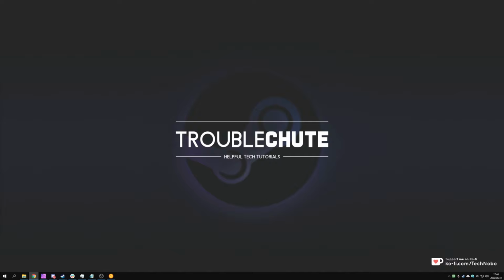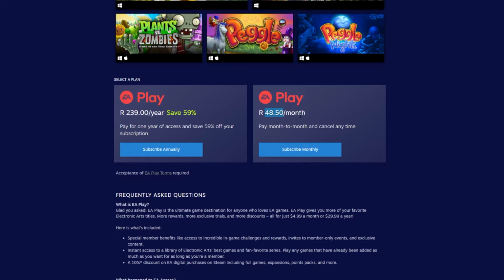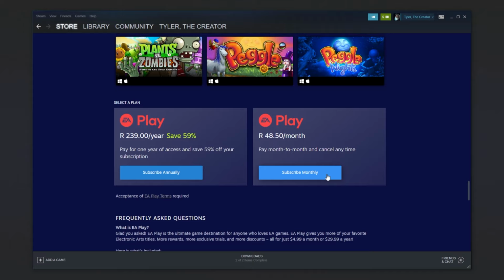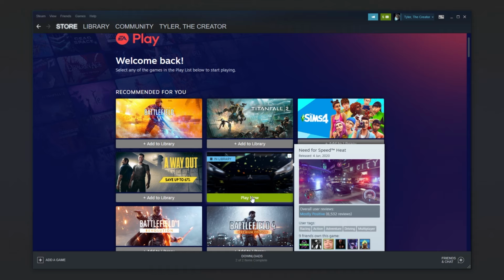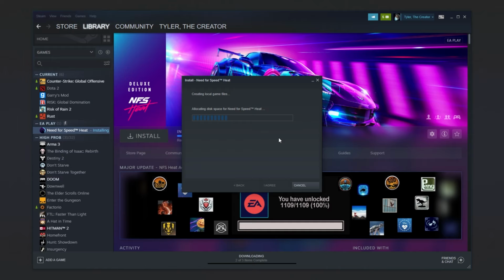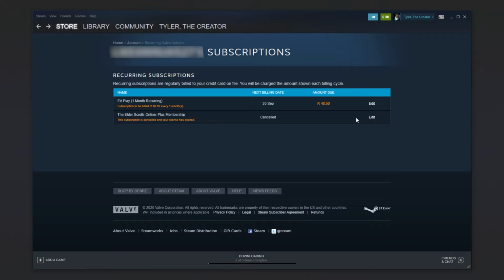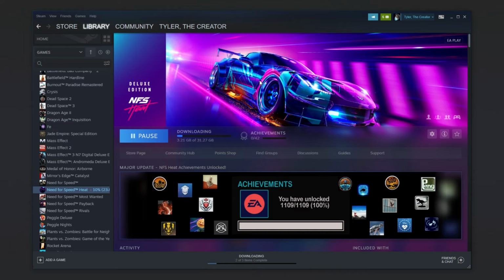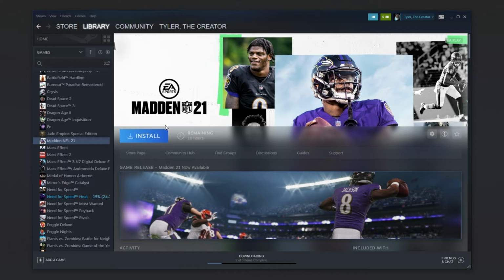EA Play + Steam | Complete Crash Course | Everything Explained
EA has now released EA Play on Steam. The subscription service to get access to games and other perks is now available. This video covers singing up, paying with Steam Wallet funds, Adding games and Trials, as well as cancelling and managing your subscription at a future date.

Timestamps:
0:00 - Explanation
0:26 - What you get
1:00 - Selecting a plan
1:38 - Paying for EA Play on Steam
2:19 - EA Play with Steam Wallet funds
2:56 - Adding EA Play games to our Steam Library
4:30 - What happens when your subscription ends
4:52 - Mange/Cancel EA Play on Steam
6:23 - Adding more EA Play Games
7:35 - Activating 10 hour 'Trial' games with EA Play Steam